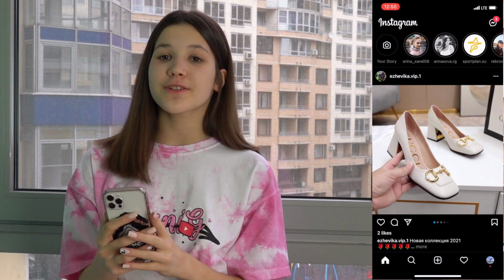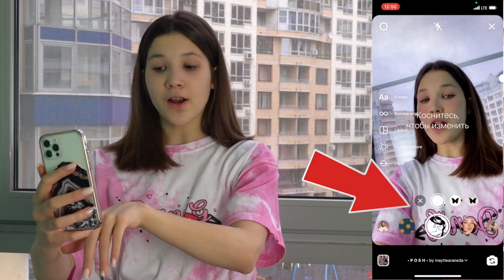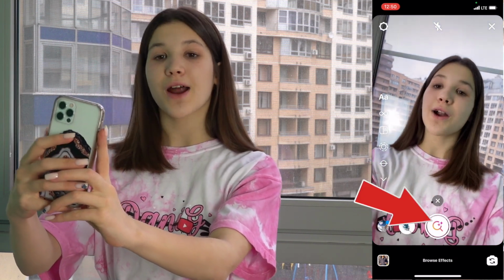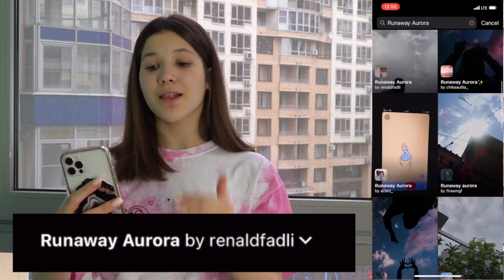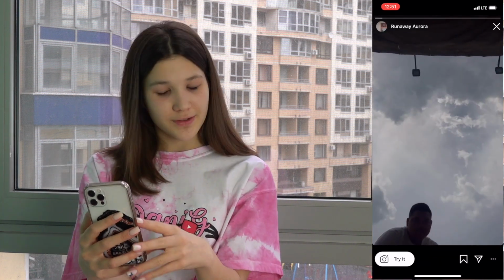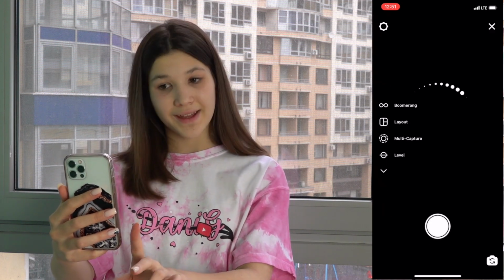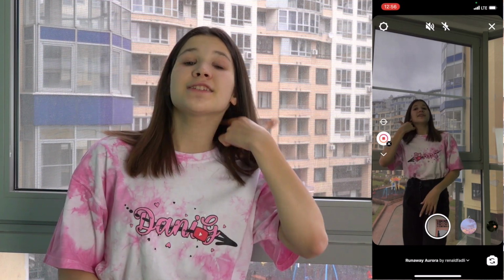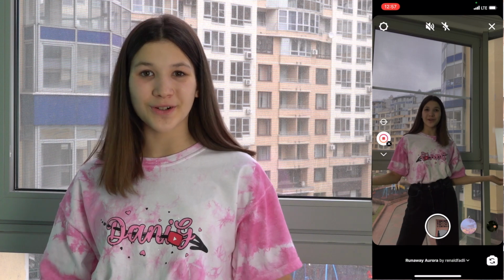Runaway Aurora TikTok Filter Effect Tutorial - EASY AND Fully EXPLAINED | DaniG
This awesome effect is trending on TikTok to the "Runaway Aurora" song, so here is a step-by-step on how to use it. You will learn easy and fast with this fully explained video tutorial.

The only thing you need to do it so record your video on instagram and upload it to TikTok. How? Don't miss it!